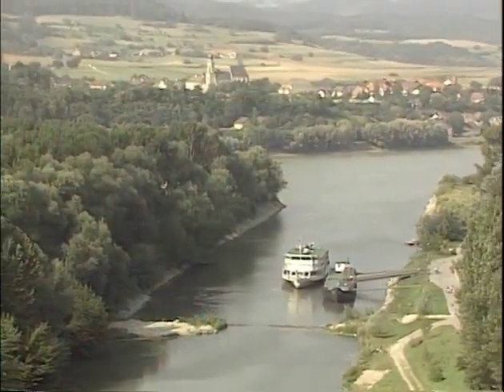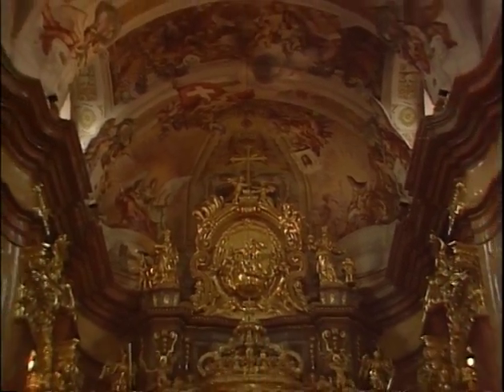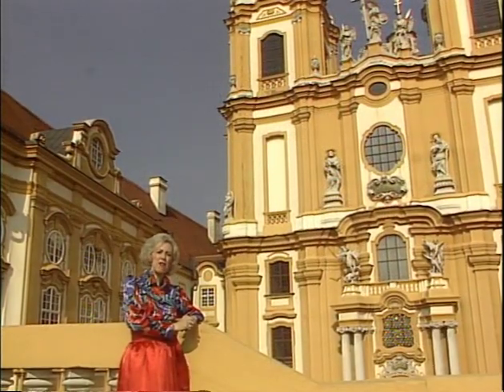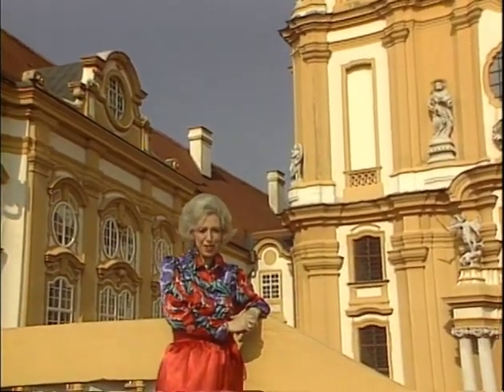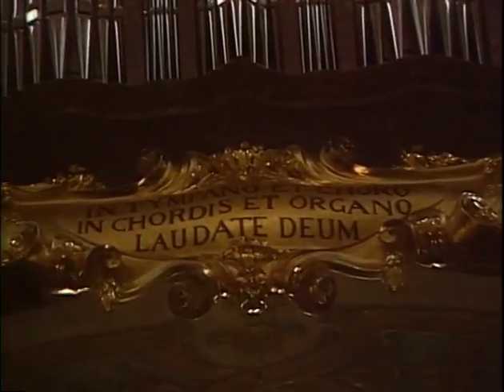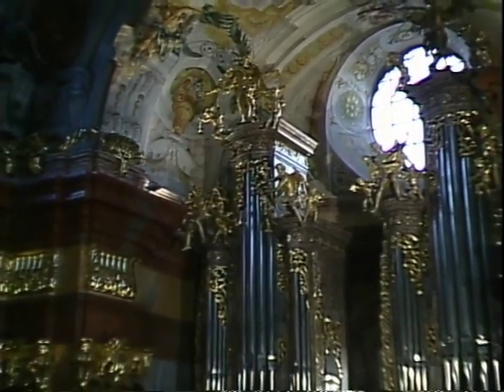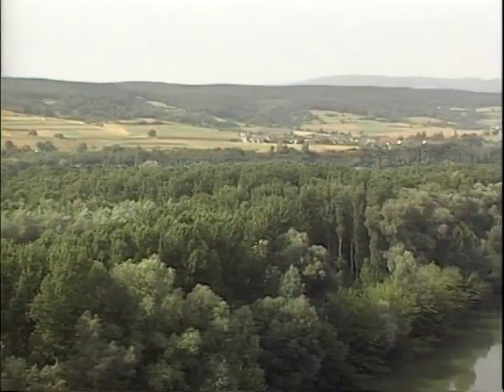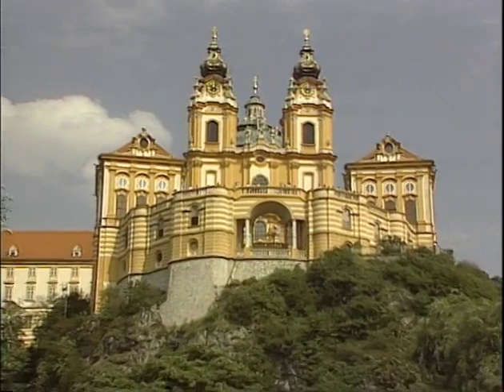MUSIC FROM THE MELK MONASTERY, AUSTRIA with Diane Bish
8909 MUSIC FROM THE MELK MONASTERY, AUSTRIA  The Canadian Brass joins Diane Bish at the famous old monastery of Melk, Austria, on the Danube River.  Music includes selections by Widor, Schumann, Mozart, Bach, and Handel's "Hallelujah Chorus".